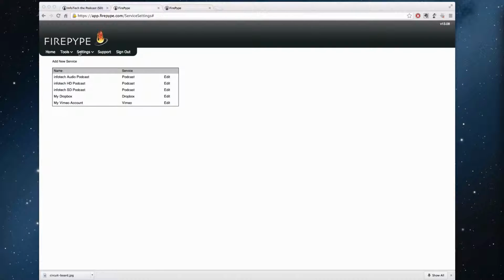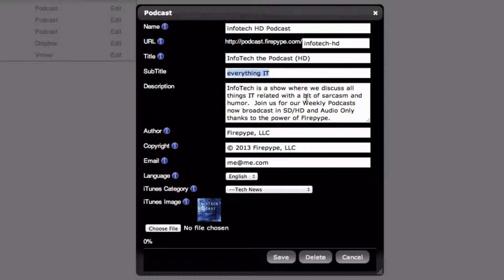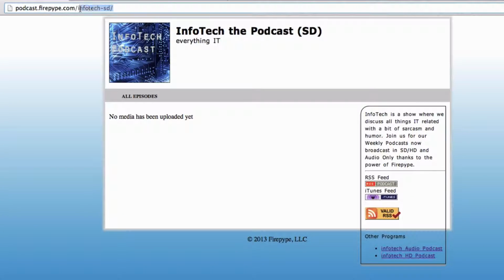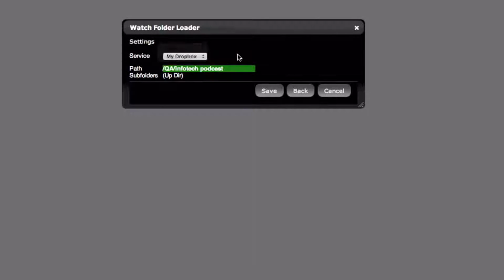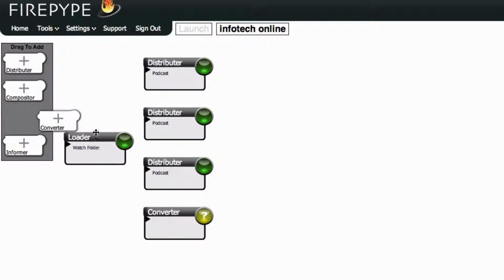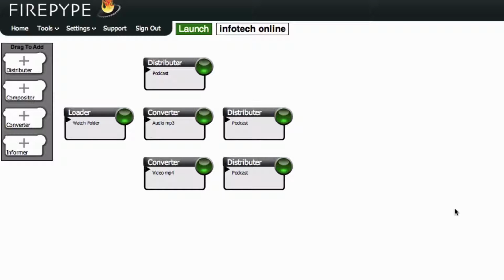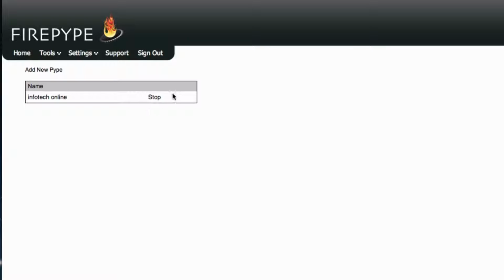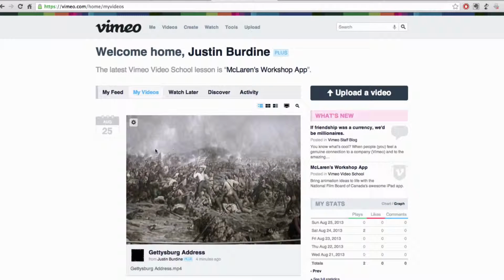Automating Podcasts with Firepype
Automating Podcasts with Firepype.mp4